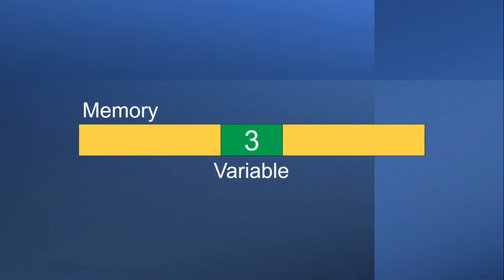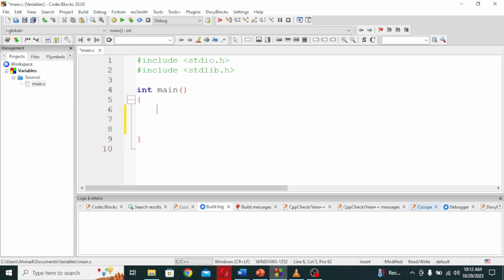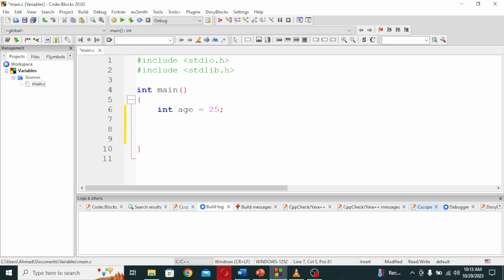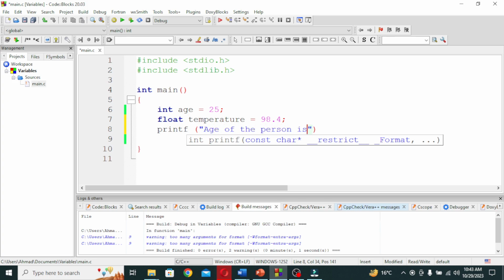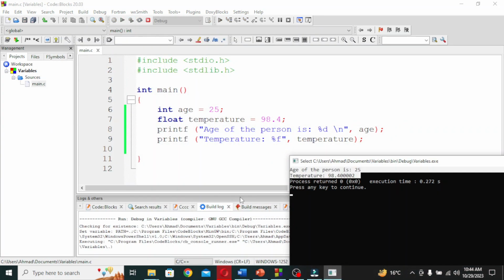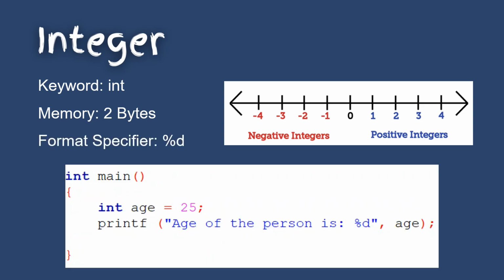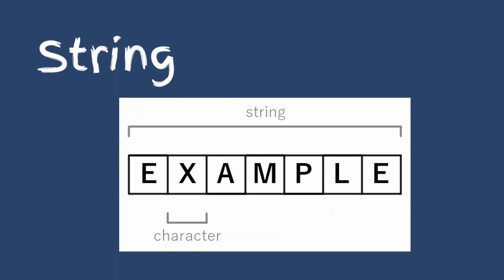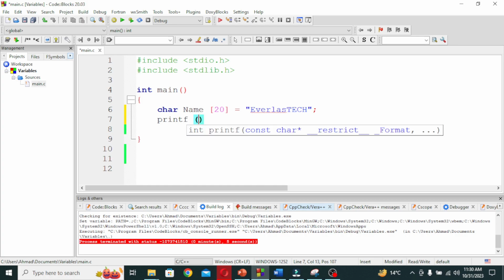Mastering Variables and Data Types in C Programming - Complete Guide and Examples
Welcome to our comprehensive guide on "Mastering Variables and Data Types in C Programming." In this video, we dive deep into the fundamental concepts that serve as the building blocks of any programming language, with a special focus on C.

Variables are like containers in which we temporarily store information in a computer's memory. We explain how to declare variables, assign values, and even initialize them in a single line to make your code more concise and efficient.

The video also delves into the printf statement, demonstrating how to print variable values on the console window with precision, which is crucial for effective debugging.

When it comes to data types, we explore the core categories in C programming, including:

Integers - used for whole numbers, with a focus on the 'int' keyword.
Floating-Point Numbers - designed for decimal values, utilizing the 'float' keyword.
Characters - representing single characters, such as letters or symbols, with the 'char' keyword.
Strings - used for sequences of characters, implemented as arrays.
We guide you through the process of declaring and initializing string variables, ensuring you grasp the essentials of each data type.

Choosing the right data type is vital for writing efficient and bug-free code, and we provide insights into making the appropriate selections.

Master the foundations of C programming with this informative video. Whether you're a beginner or looking to refresh your knowledge, this tutorial covers all you need to know about variables and data types in C programming.

🔗 For more in-depth information on data types and their variations, check the link in the video description.